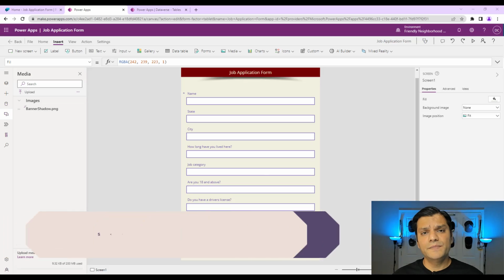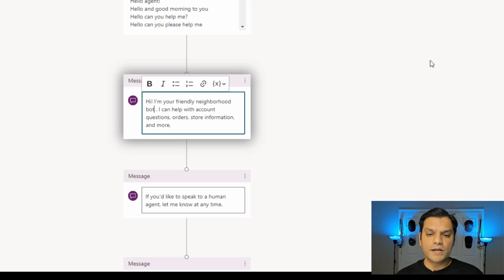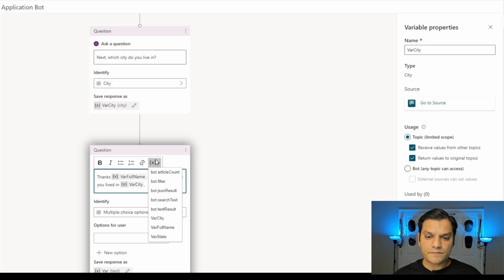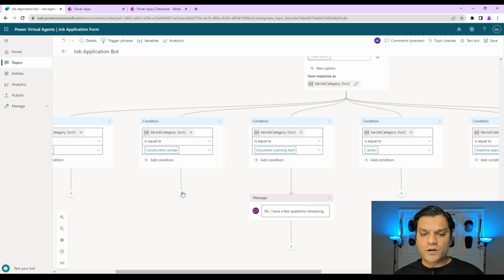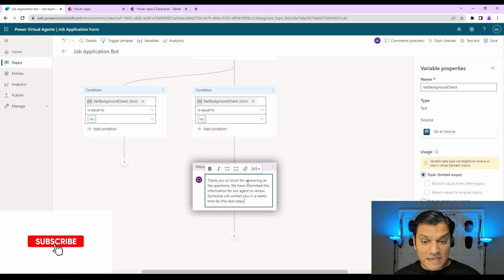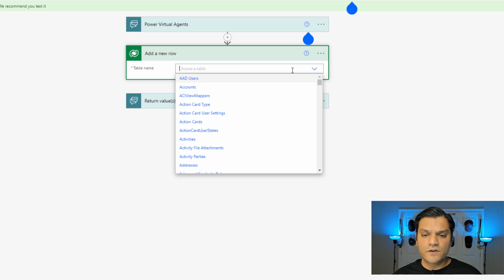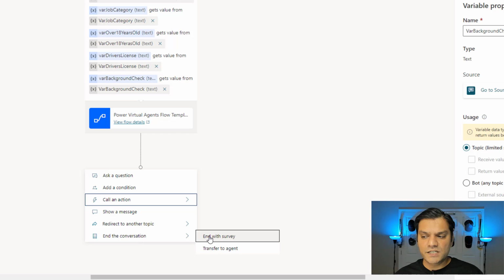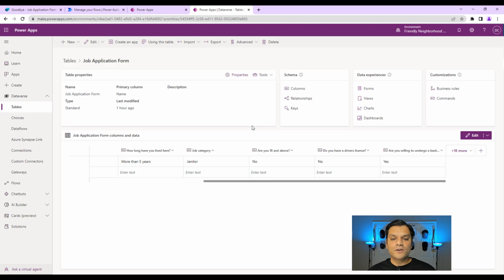Why Fill a Form When You Can Chat with a Bot?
Hey Everyone,
In this video, we'll take a look at how we can build a chatbot using Power Virtual Agent to help users fill a form.
The example I have is a user requiring assistance to fill a job application and how the chatbot can provide guidance. This is one of those many scenarios where you have a simple form that needs to be filled and having a chat with a bot makes things so much easier.

Introduction 0:00
Scenario with form 01:00
Overview of the environment 01:36
Adding the trigger phrases 02:20
Modify the greeting topic  03:50
Building the new topic 05:27
Building the flow 17:28
Final testing 25:24
Conclusion 29:15